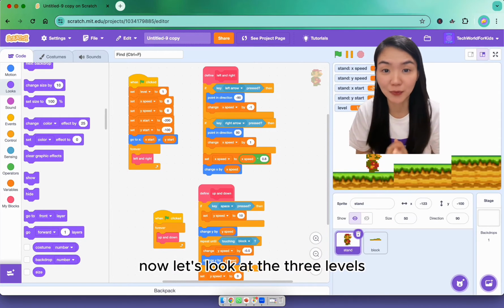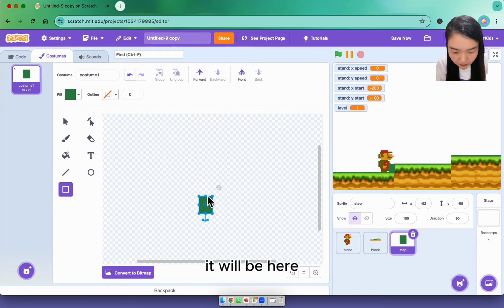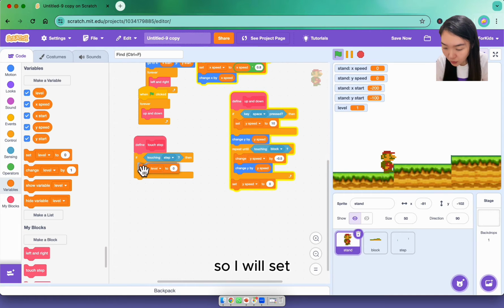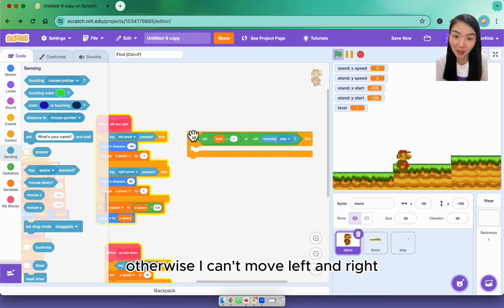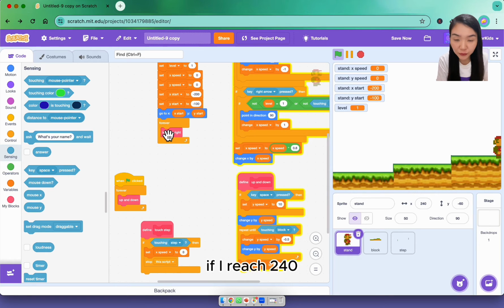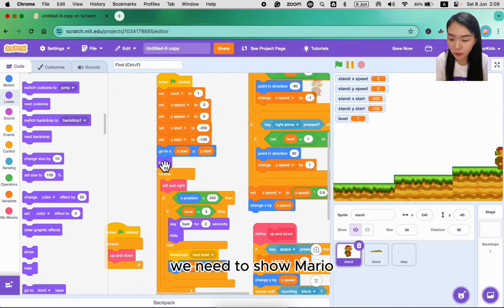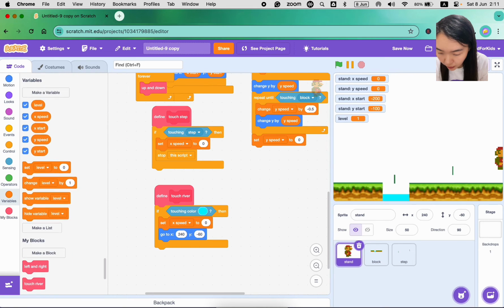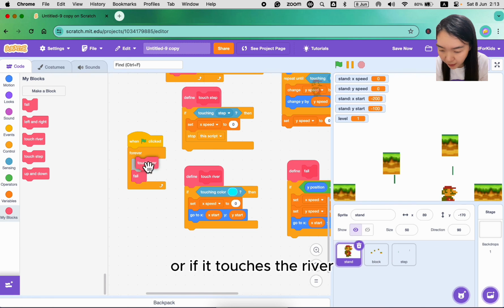[Part 2] Multi-level Platformer Game - Scratch coding tutorial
create a Multi-level Platform Game using Scratch (Part 2)

00:00 Add a sprite Step
01:14 Coding for Step
01:36 Coding for Mario when it touches Step
03:22 Coding for Level 2
05:22 Coding for Level 3